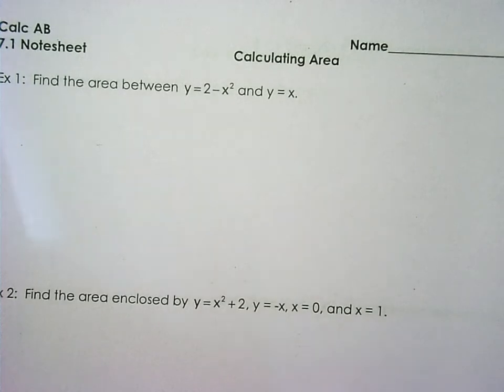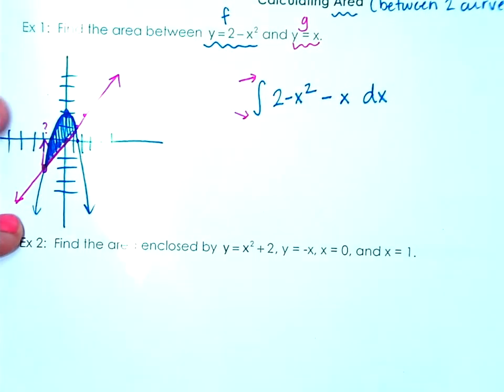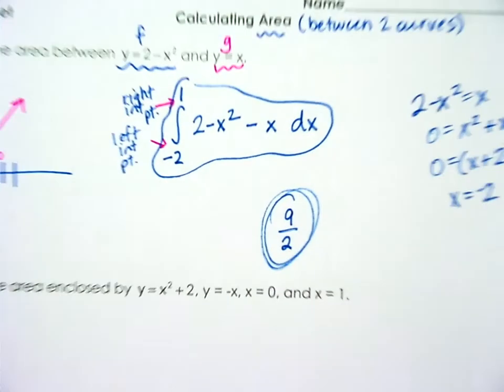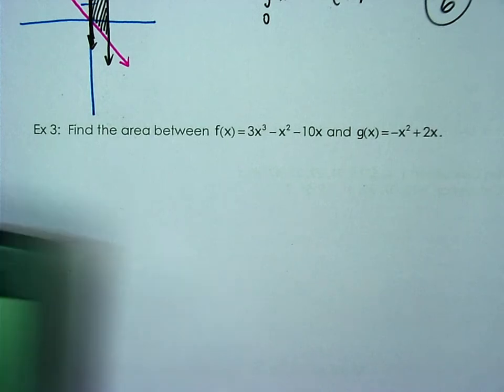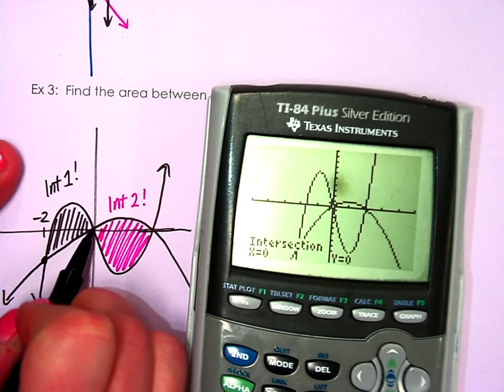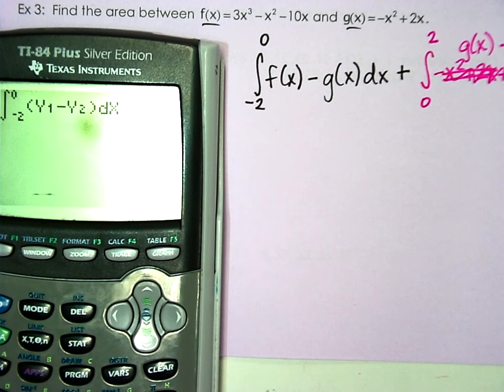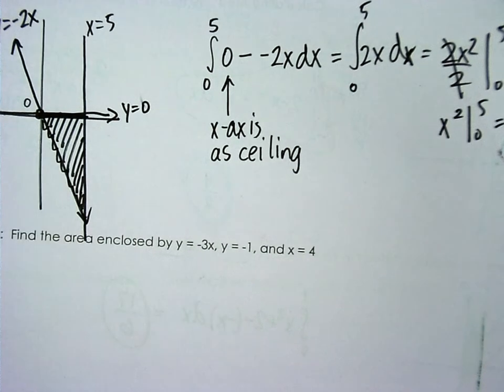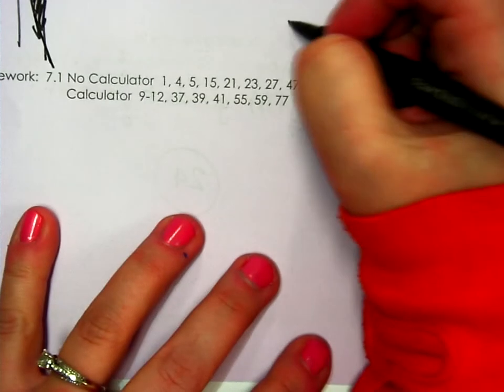7.1 Notes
Notes that follow purple packet 7.1